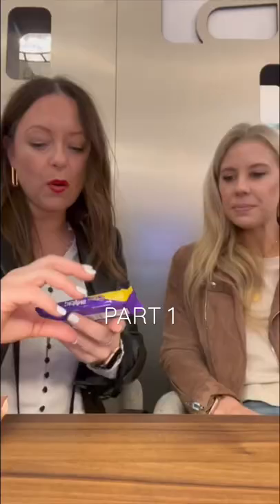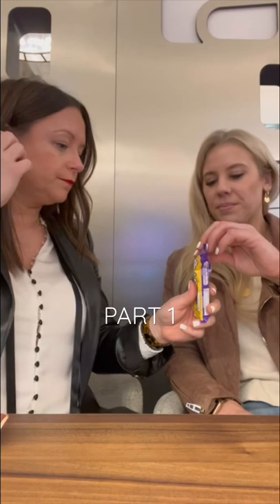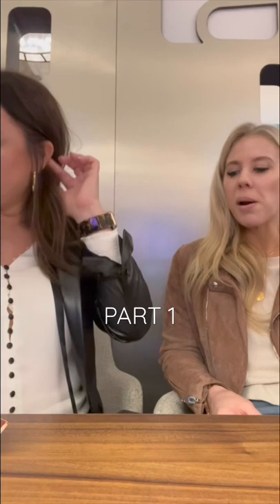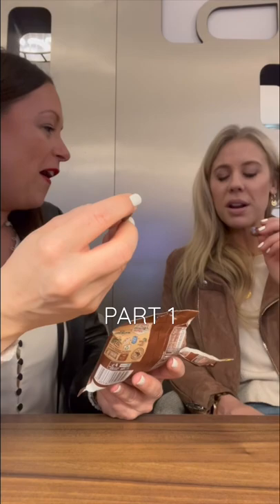Trying UK Chocolate: Part 2